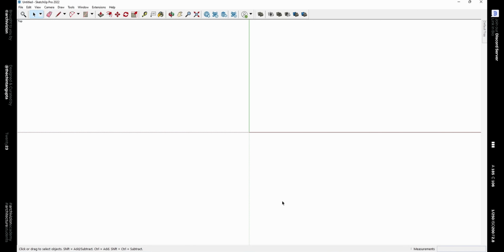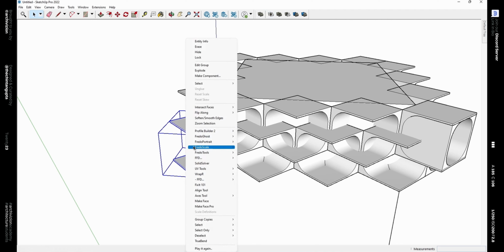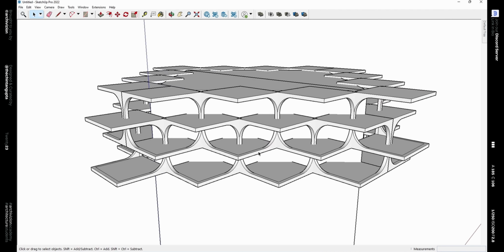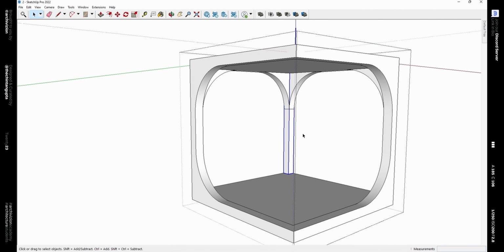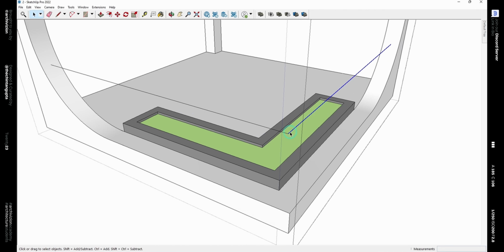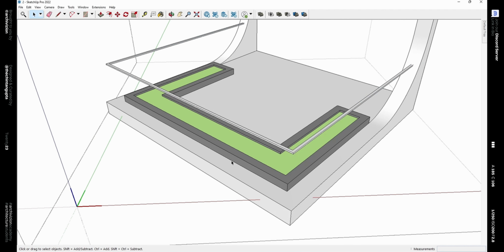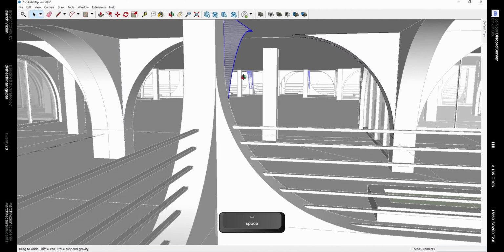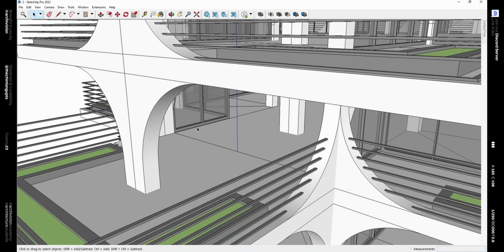SketchUp for Architects: How to Create a 3D Model of the Tel Aviv Arcades Tower in SketchUp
SketchUp For Architects - 003 - Tel Aviv Arcades Tower

Learn how to model the stunning Tel Aviv Arcades residential tower in SketchUp with this step-by-step tutorial. Our experienced architect will guide you through the process of creating an accurate 3D model of this iconic building, from the unique geometric facade to the spacious balconies and luxurious interior.

This SketchUp tutorial is perfect for architecture students, design professionals, and anyone interested in learning new skills. With easy-to-follow instructions and clear visuals, you'll gain valuable insights into the design and construction of one of Tel Aviv's most remarkable buildings.

So, if you're looking to improve your SketchUp skills or simply want to learn more about the Tel Aviv Arcades tower, be sure to subscribe to our channel and hit the notification bell to never miss an update.

ABOUT US:-

Archivizion is an independently operated full-time design studio located in New Delhi, India. While services tend to be specialized in Architecture Visualizations, Rendering Services, and 3d Modelling, we look to create opportunities for new ideas and projects to come to life.